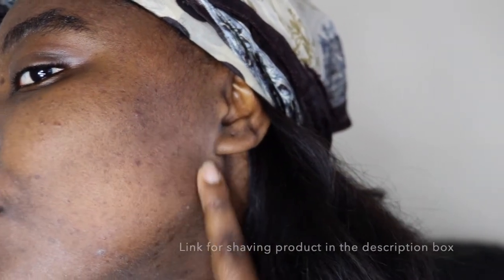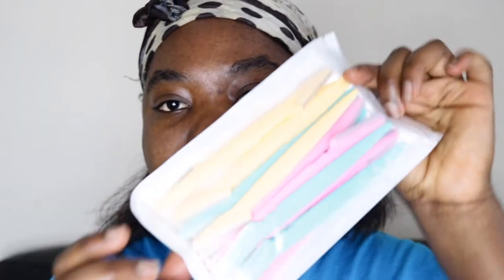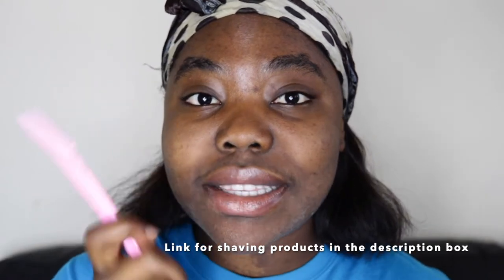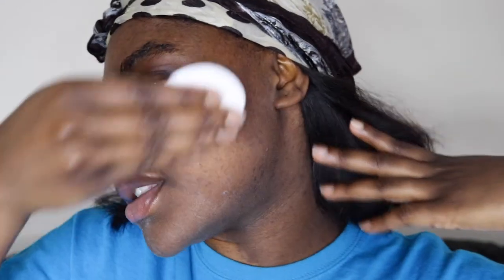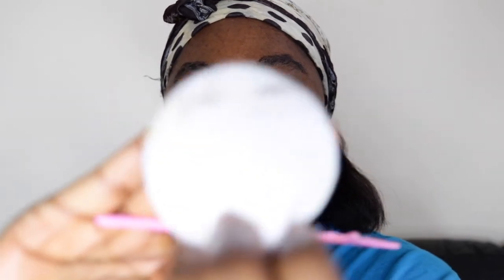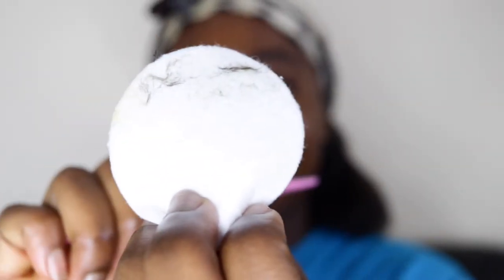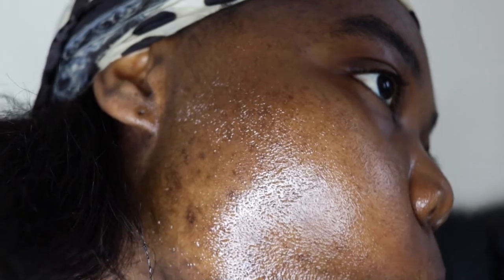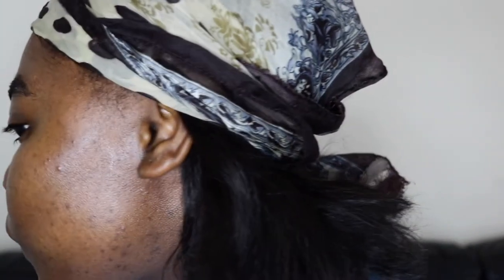I SHAVED MY FACE AND THIS HAPPENED!!! ... MY FIRST TIME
Welcome to TraySquad 😘😘

Shavers for face and eyebrows
Olive oil